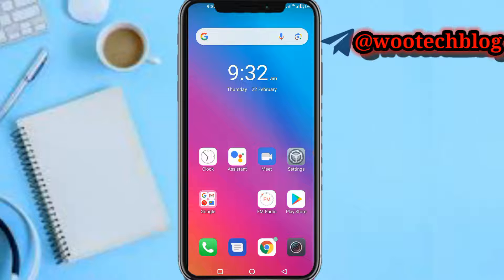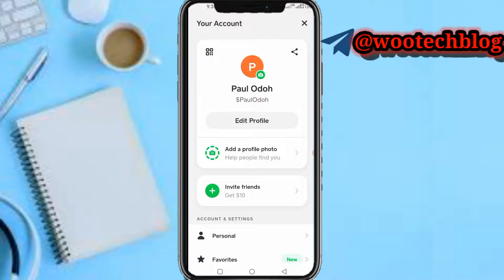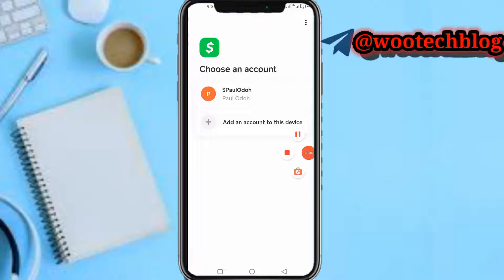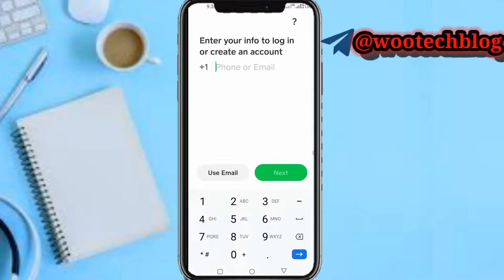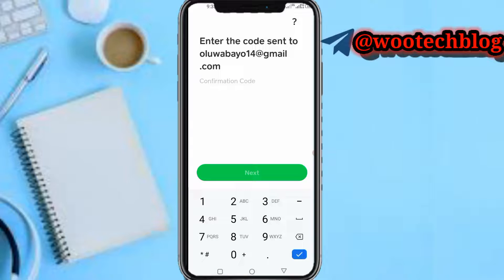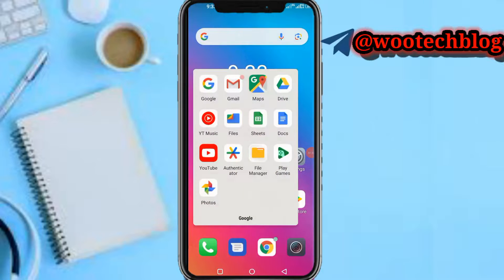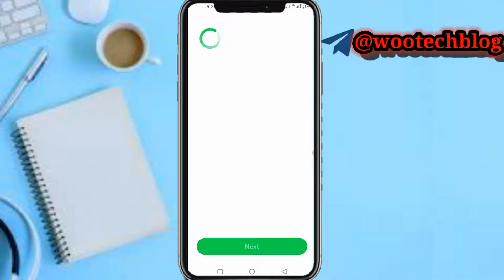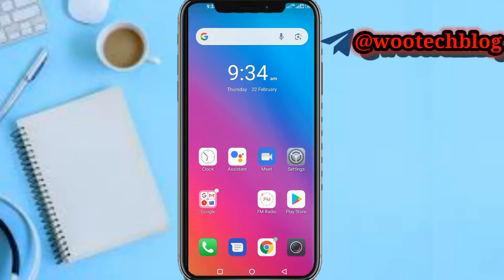How To Open A Second Cash App Account | Open Another Cash App Account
In this video, we will discuss the step-by-step process of opening a second Cash App account.

🎯 Follow these simple steps to open a second Cash App account and manage your finances more conveniently.

Cash App Registration Link(register & verify then spend using cash card for $5)

Cash App Referral Code

FP61J9J

?sub_confirmation=1

Twitter Handle

🔑 Related Keywords 🔑

how to open a second cash app account,how to open a new cash app account,how to set up a second cash app account,how to open a cash app account,